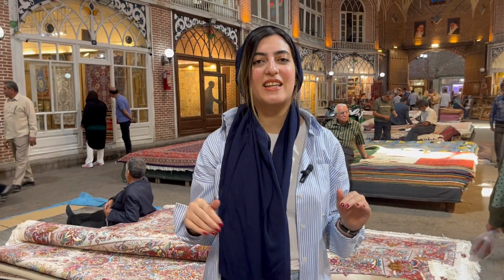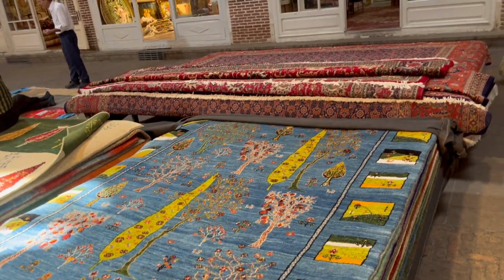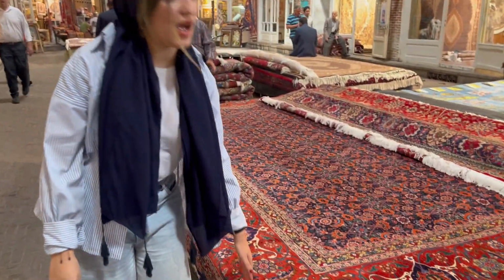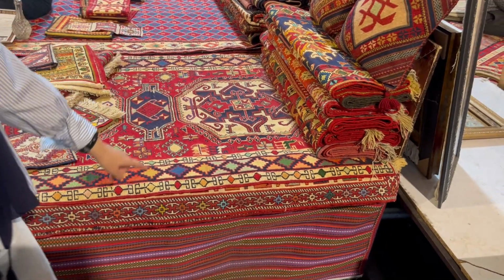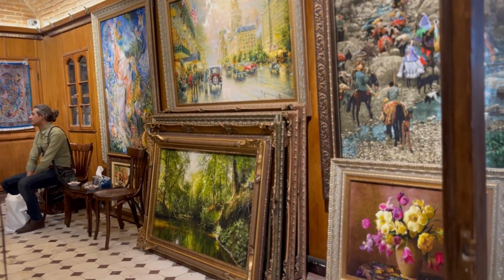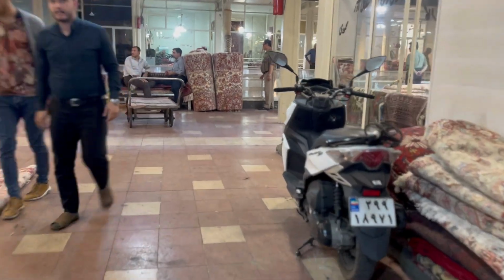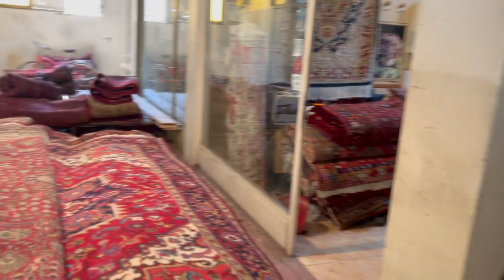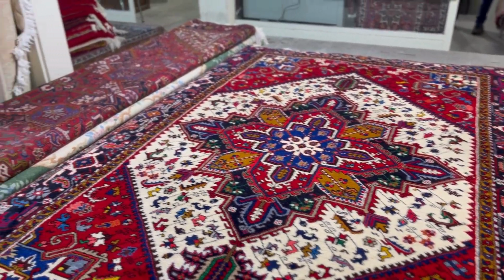Iran Travel Vlog: Uncovering the Most Luxurious Handmade Carpets at the Local Market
Iran Travel Vlog: Exploring Tabriz’s Famous Carpet Market | Iranian Luxury Carpets & Prices

In today’s vlog, I take you through the vibrant Tabriz Carpet Market, a must-see spot for anyone curious about the art and craftsmanship behind Iranian carpets. Tabriz is known for producing some of the most luxurious carpets in Iran, and here, you’ll find a variety of styles, from intricate traditional designs to modern pieces that reflect Persian artistry. 🧶✨

I dive into different types of iranian carpets available, each with unique patterns, color schemes, and craftsmanship that showcase Iran's rich cultural heritage. From silk masterpieces to woolen hand-knotted treasures, there’s a wide range for every taste and budget. I also discuss prices, which vary based on material, size, and intricacy, and show you what makes these carpets so special and valuable as both art and cultural keepsakes.

Join me in this journey through one of Iran’s local iconic markets!
Much love, yasaman 😎

• 0:00 Overview
 • 0:35 First Look: Persian Carpet Bazaar
 • 0:40 Where We Are Now
 • 1:18 Qashqai Carpets
 • 1:32 Why Persian Carpets Are Famous
 • 1:33 Types of Persian Carpets
 • 3:27 Rugs
 • 4:09 Other Types of Persian Carpets
 • 4:42 Persian Carpet Prices
 • 5:19 Panel Carpets
 • 6:14 More Than Just Decoration
 • 7:04 Built to Last: Persian Carpets